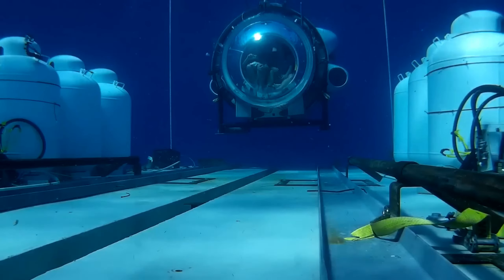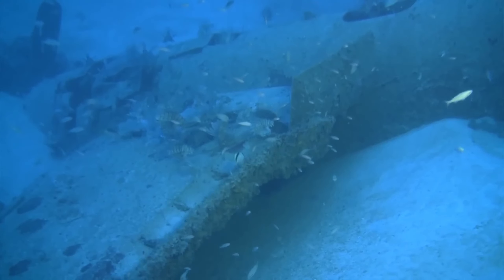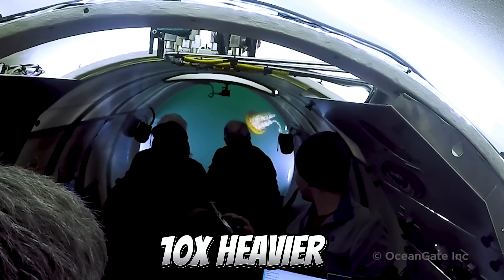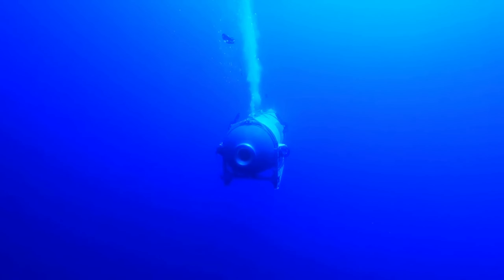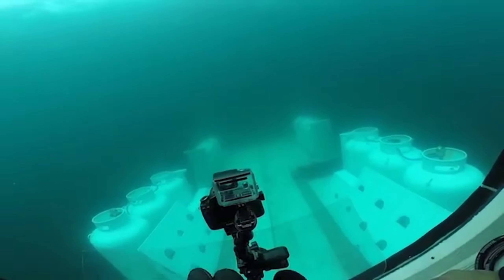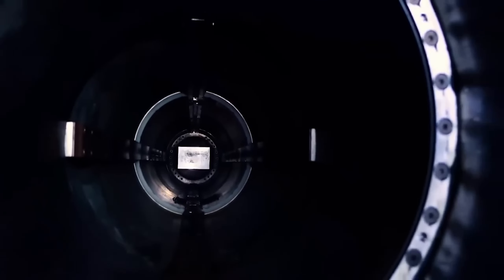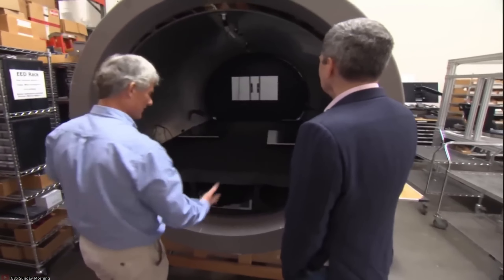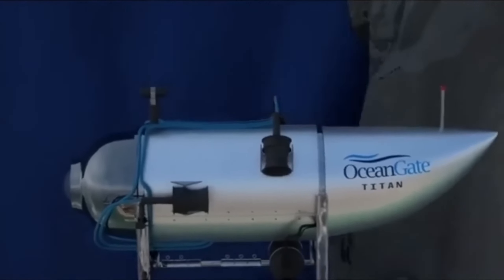Titan Submersible Imploded because of this .......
We’ve always been fascinated with the depths of the ocean and the endless mysteries that it offers. One of the most relevant man-made structures that lie deep in the ocean is the Titanic. Unfortunately, not all underwater missions end up in a successful exploration and that was the case with the Titan Submersible. Join us as we uncover the tragic events that led to its implosion.

The Titan Submersible was seen as an engineering marvel. One that was built to withstand extreme pressures at the ocean's depths. Atleast thats what their owners thought. The mission was to explore the famous Titanic wreckage, at depths of 12,500 feet. All precautions had seemingly been taken - with that said, there are several factors that took place and ended up in the ill-fated journey.

It is important to note that the water pressure at those levels of depth can reach over 10,000 tons. Just to put that into perspective, you need about 140 adult elephants to reach 1 thousand tons. The pressure that the Titan had to endure was ten times heavier.

Now, let us delve into the reasons for why this exploration went wrong? And Was there any chances that this could have been prevented?